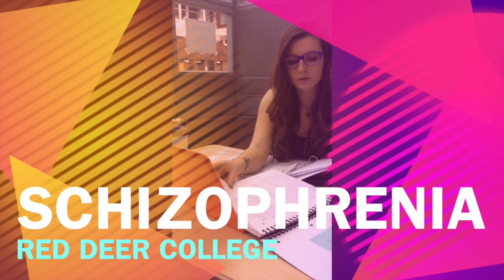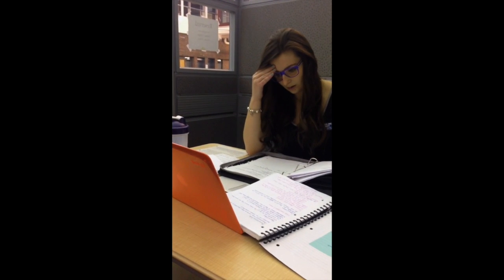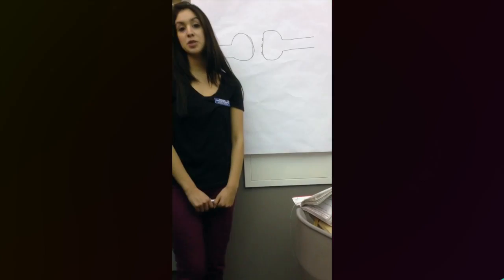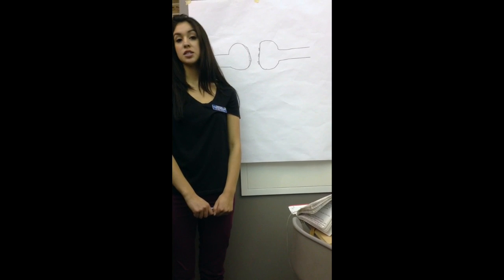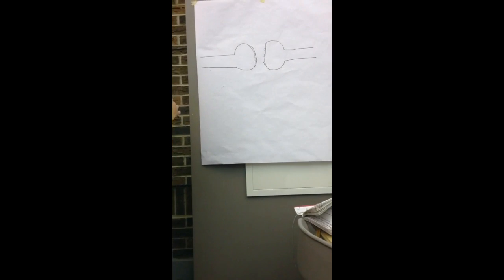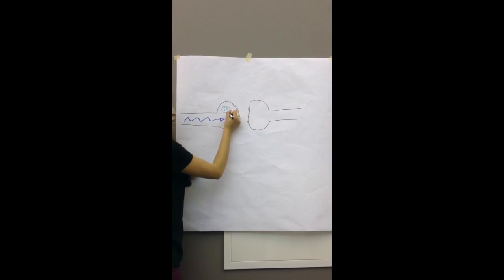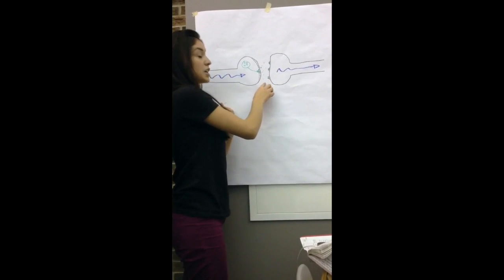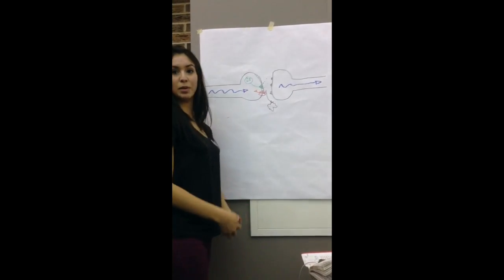Schizophrenia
Schizophrenia Video